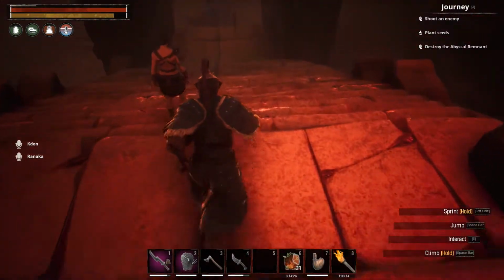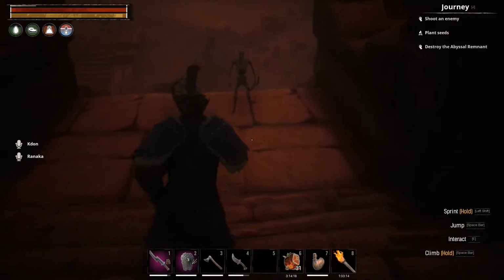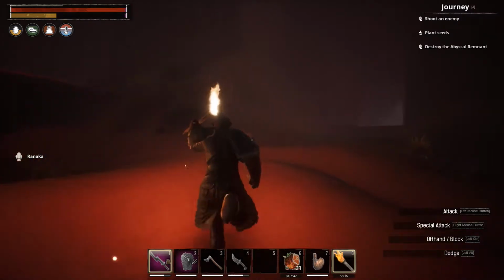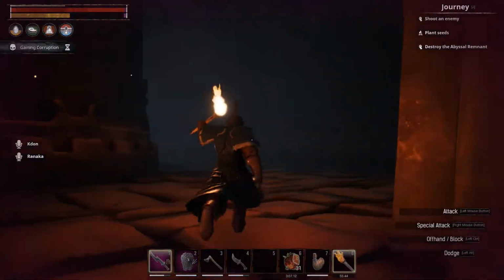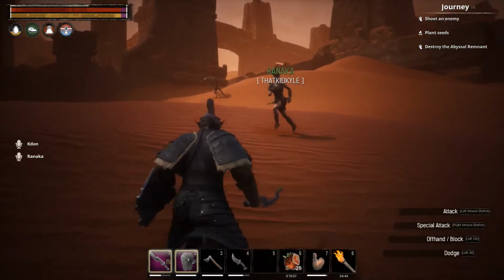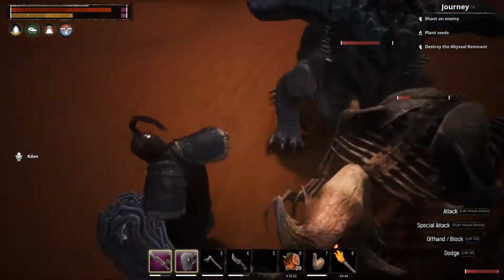Learning the Map Room and fighting dragons [Conan Exiles ep05]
An open-world survival game in the brutal lands of Conan the Barbarian. You are an exile, one of thousands cast out to fend for themselves in a barbaric wasteland swept by terrible sandstorms and besieged on every side by enemies. Here you must fight to survive, build and dominate.

Weekly Conan Exiles playthroughs, tips, walkthroughs, and guides, with more games to come. So, if your new to the world of Conan Exiles and need some help or just looking for some entertainment we've got you  covered, come on in and have some fun.